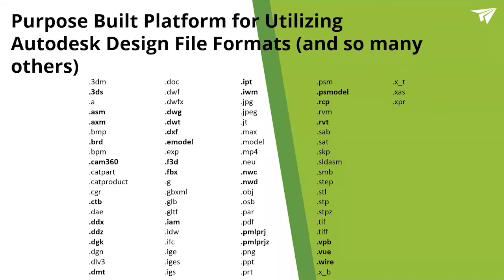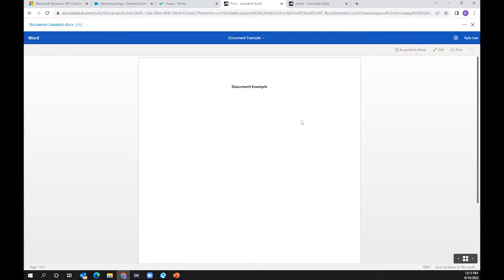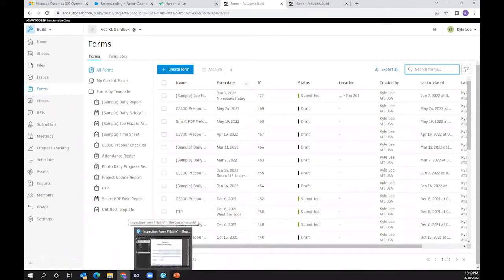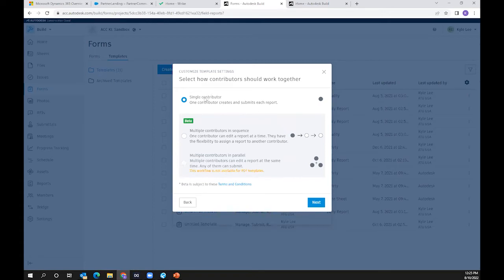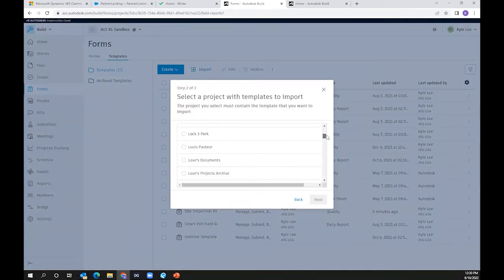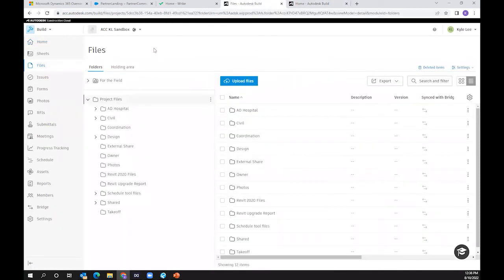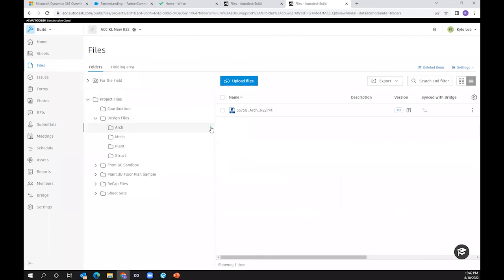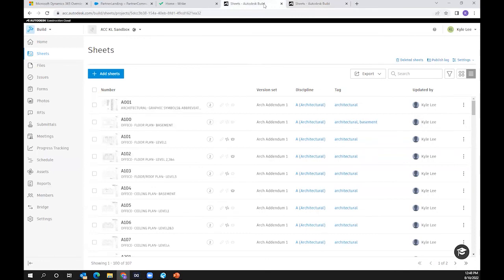Leveraging the Cloud Beyond Design with Autodesk Build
Your team is already using BIM Collaborate Pro for cross-team collaboration during design, but did you know you can continue leveraging the same information downstream during the CA process? In this webinar, we'll take a look at some of the toolsets in Autodesk Build that can be used after design work has been completed.